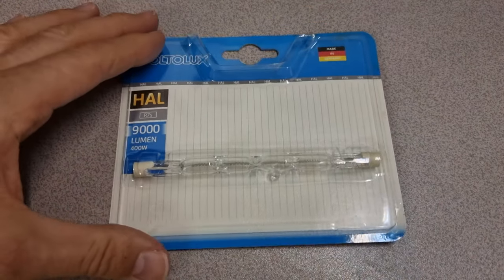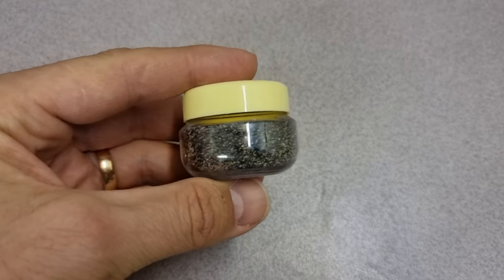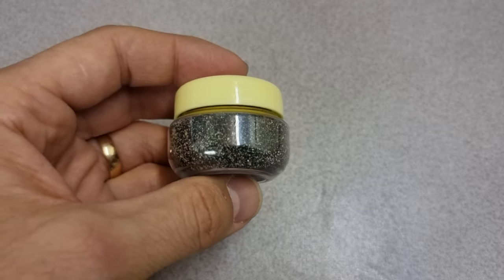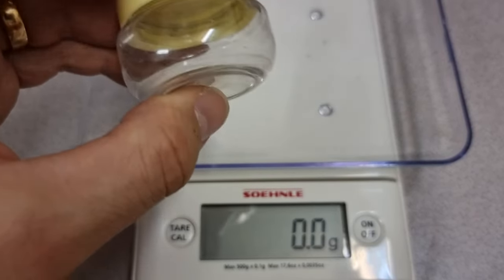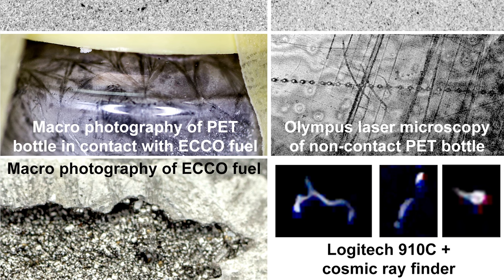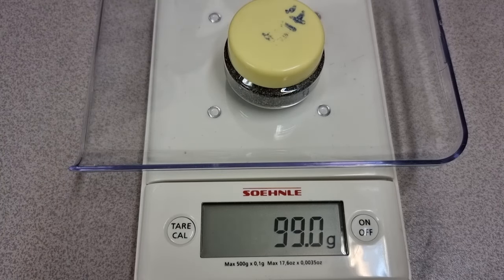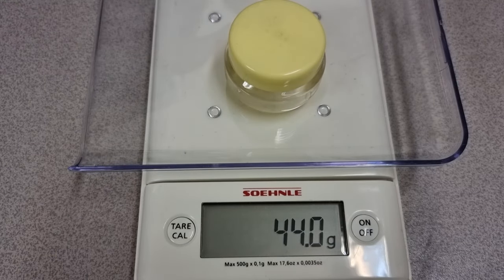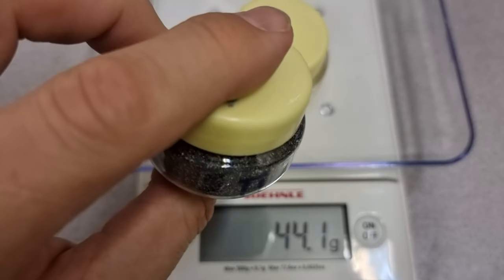Fixing Fukushima - Kerala Black Sand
Measuring the density of sand proposed for use in reactors since 2013, with sample acquired in early 2017.

Why is it so heavy?

BANK: HSBC
Branch Address: 153 North Street Brighton, East Sussex, BN1 1SW
Account Name: Quantum Heat C.I.C
Sort Code: 40-14-03
Acc No.: 12631571
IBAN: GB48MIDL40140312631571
SWIFTBIC: MIDLGB22